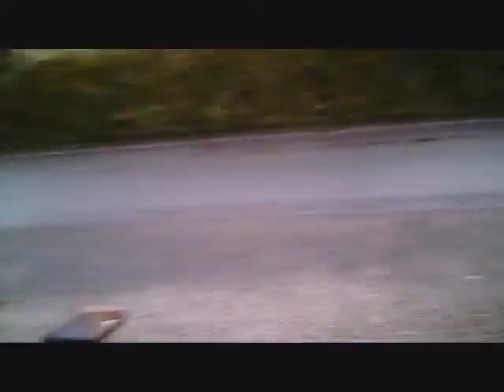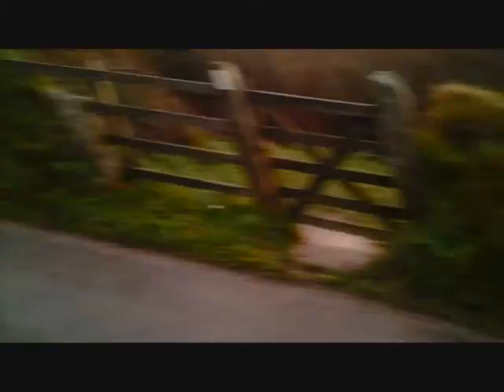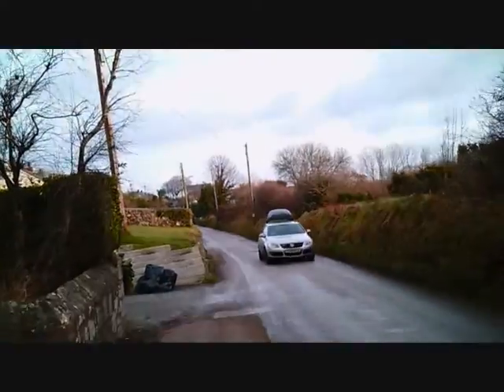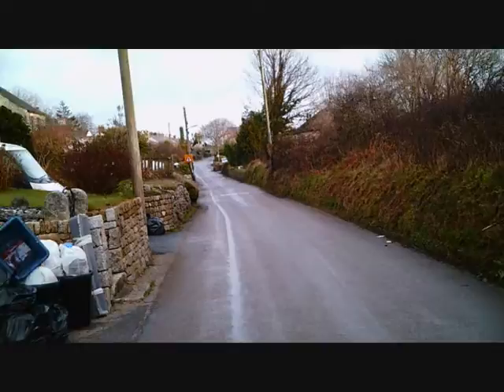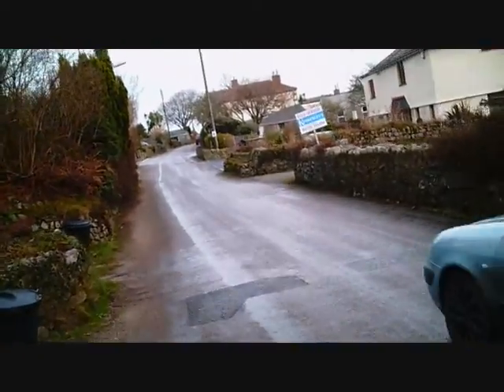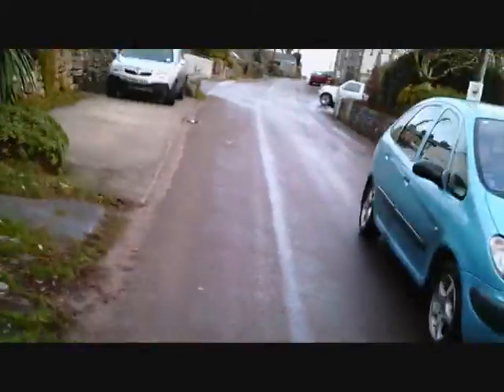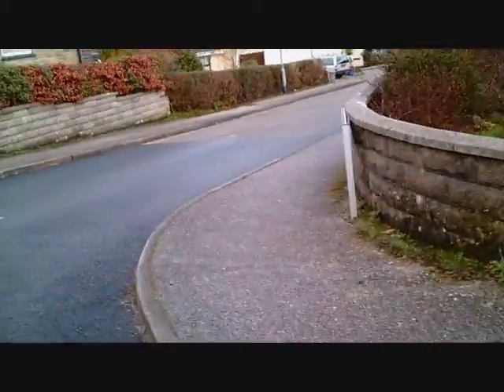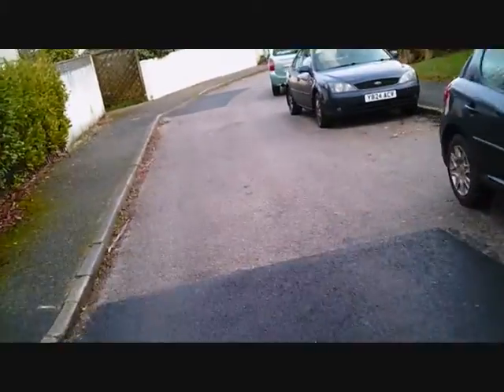helm cam explanation to tinkytom9's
Hey guys short52 gaming sorry there is so many tests but u need them to check so i hope this is in good quality and thank u for watching.